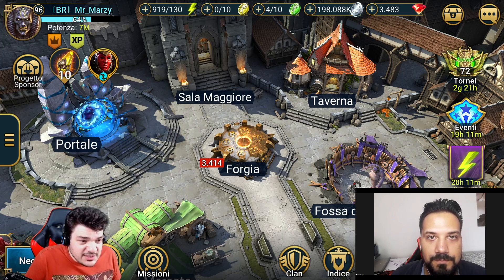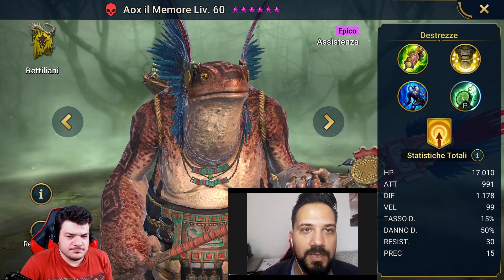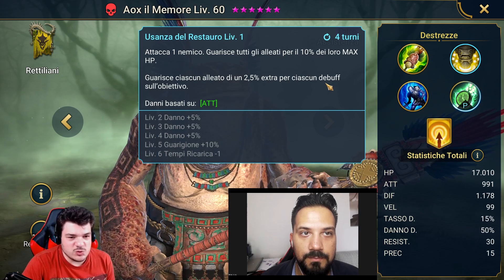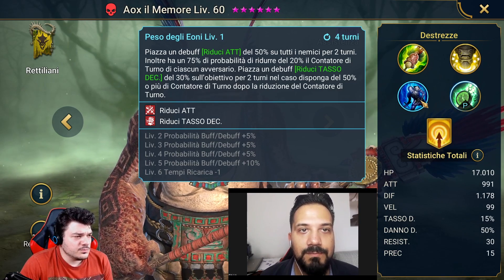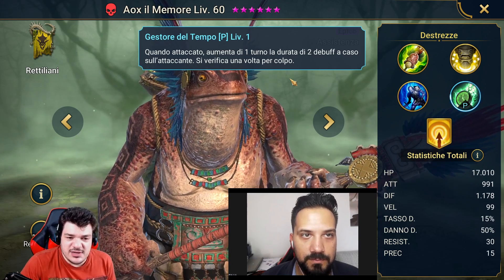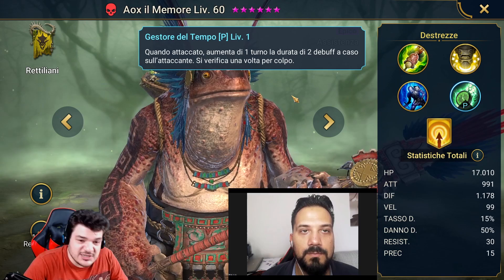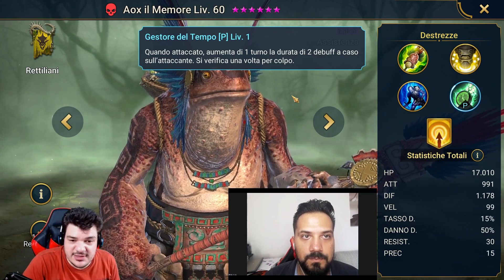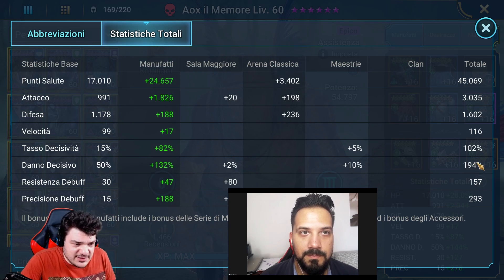Costruire uno Slowboy!! Aox the Remember Cap. 21 cbfurioso | Raid Shadow Legends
In questo video parleremo di slowboy, che stat devono avere, quali pezzi usare, quali pezzi non usare e quali sono tutti gli inconvenienti che possono capitare in fase di costruzione di questo particolare tipo di build.